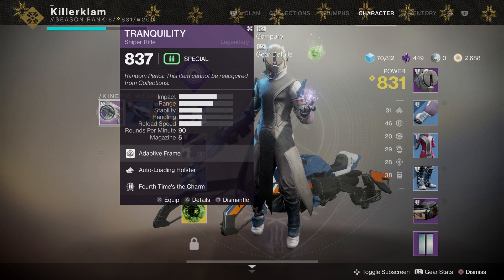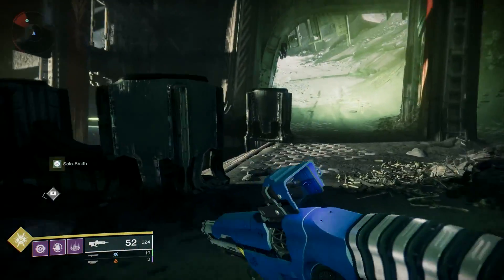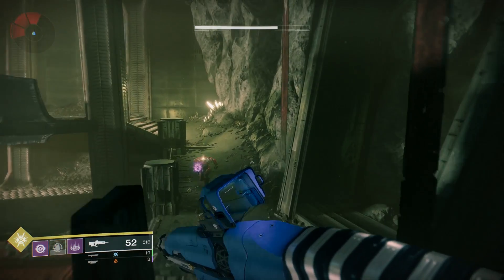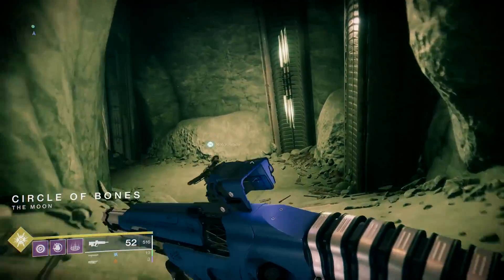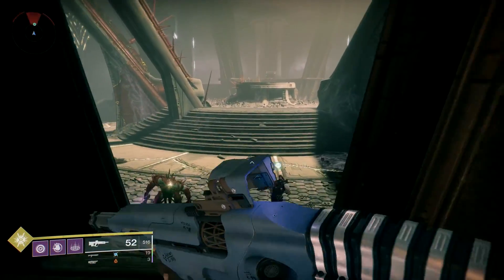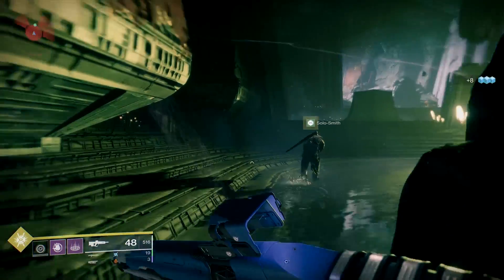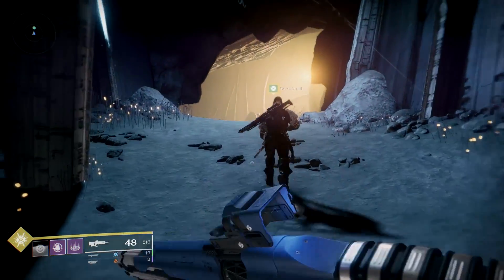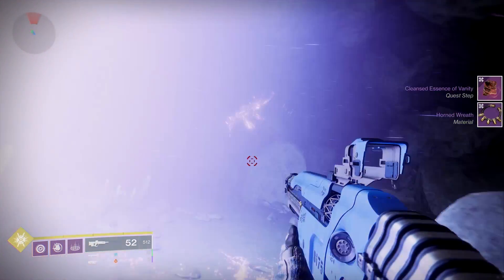Where To Find The Horned Wreath In Destiny 2 Shadowkeep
Wondering where to find the Horned Wreath in Destiny 2 Shadowkeep? Check out this video and get it as soon as you have the quest.